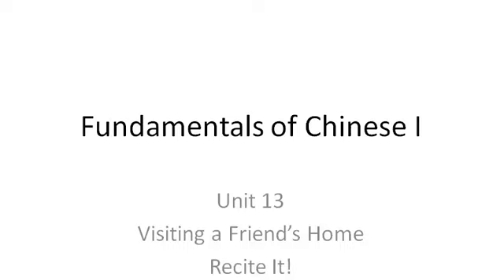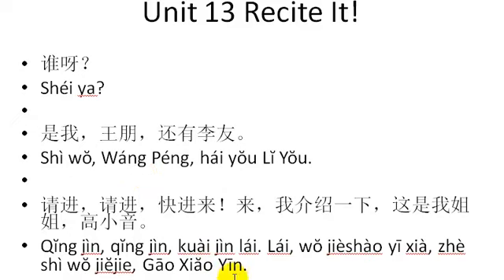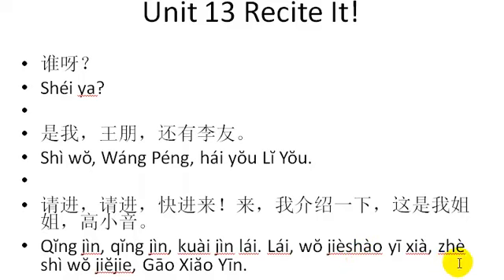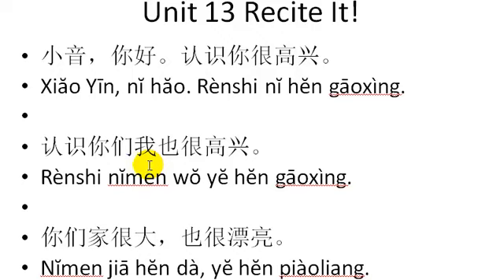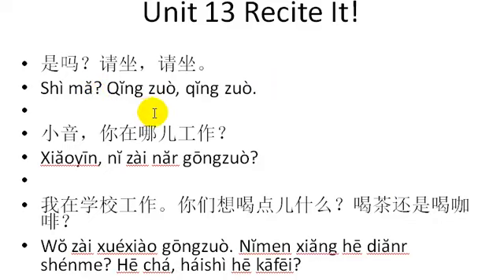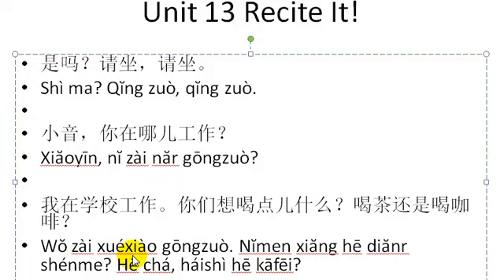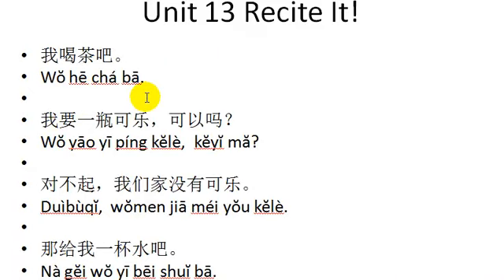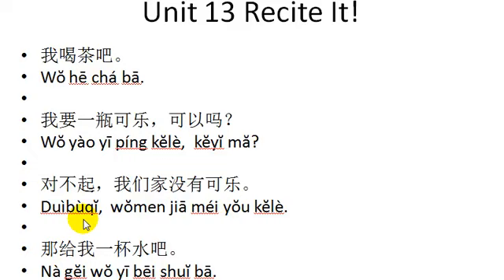Integrated Chinese Level 1 Part 1 Lesson 5 Dialogue 1 Reciting Practice